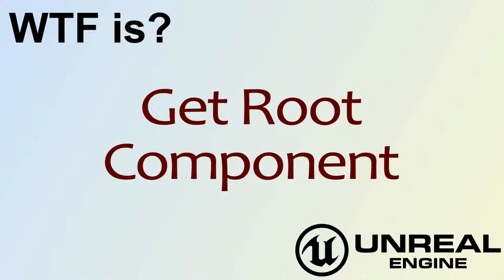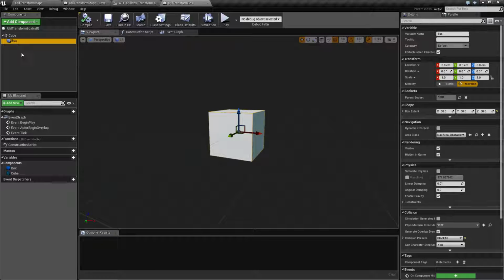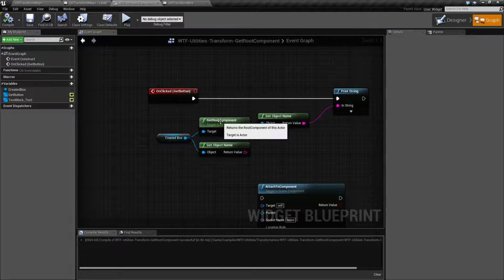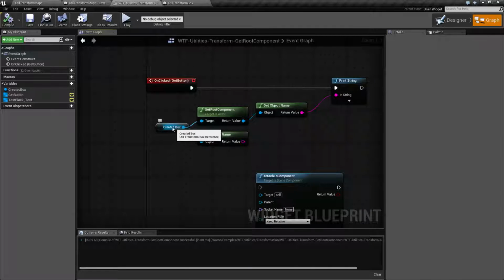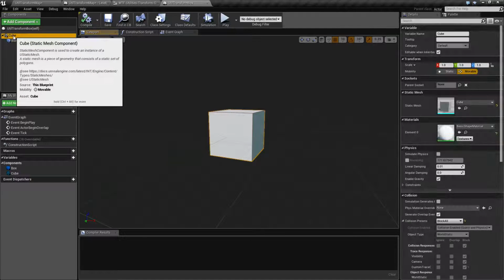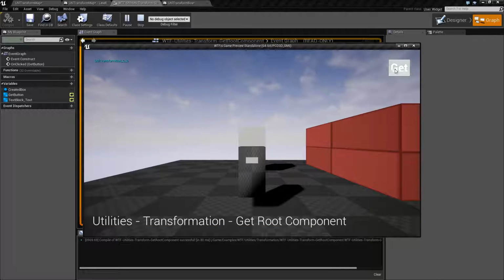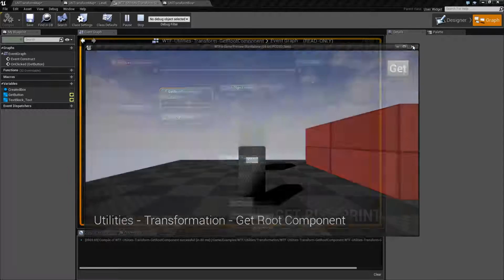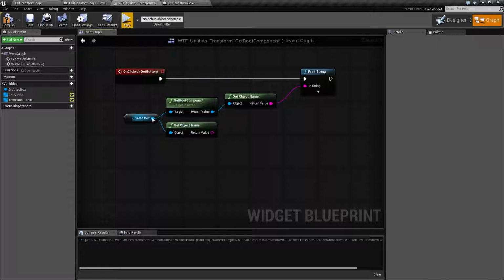WTF Is? Get Root Component in Unreal Engine 4 ( UE4 )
What is the Get Root Component Node in Unreal Engine 4